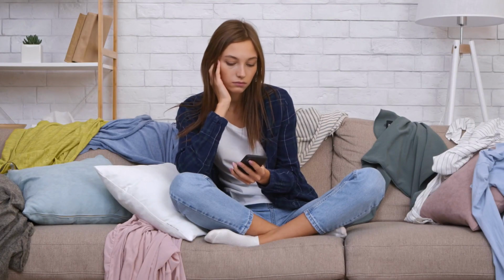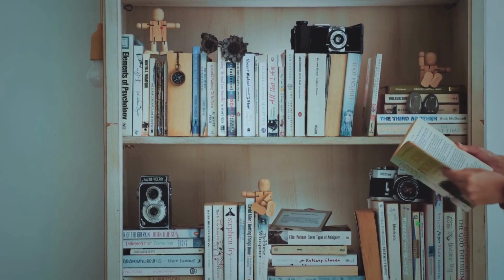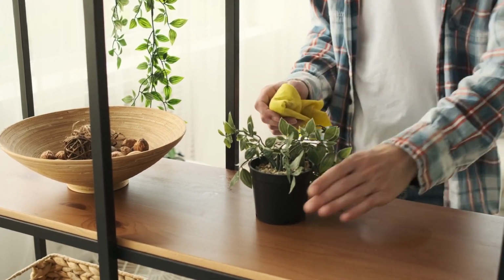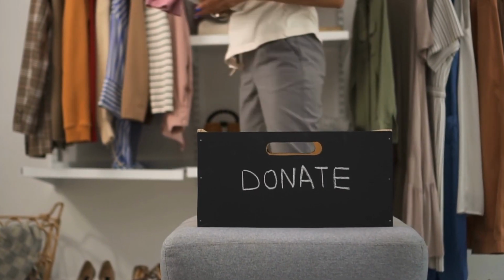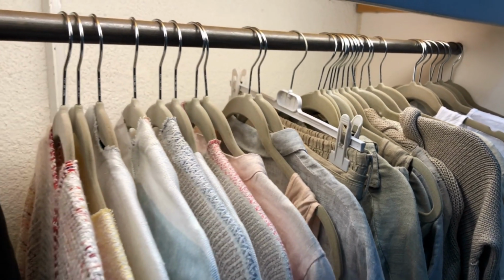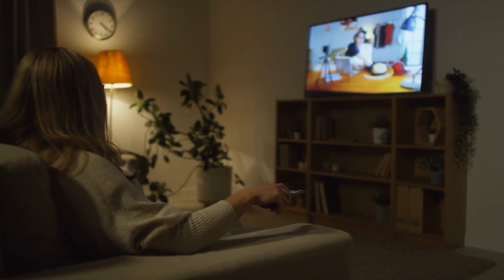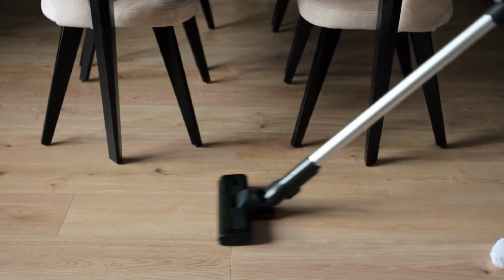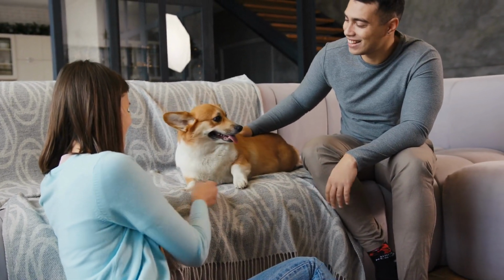6 Decluttering METHODS to Say Goodbye Clutter | Minimalist Home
If you’ve been following me for a while, you’ve probably seen some of my decluttering tip videos. Today, we’re still on the topic of decluttering, but with a fresh perspective—I’m sharing five methods to make decluttering faster, easier, and more efficient. If you’ve ever decluttered on impulse, tossing things out in frustration, you know it’s only a quick fix. Today, I’m sharing some proven methods that have helped me maintain a tidy space over the long haul. Whether you have just a few minutes daily or need to streamline your chores, these quick tips will keep your space neat with minimal effort. Let’s dive in!

TIMESTAMP
00:00 - Intro
00:54 - The “KonMari” Method
02:55 - The “Core Four” Method
03:57 - The “No Mess” Method
08:50 - The 20/10 Method
06:15 - The “5-Mini-Missions” Method
07:29 - The "30-Day”Method
08:25 - End